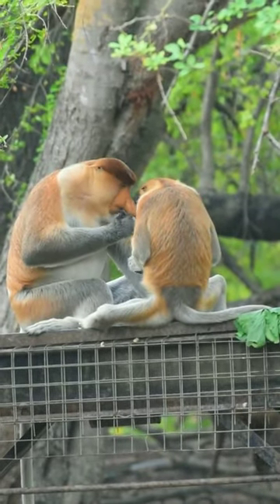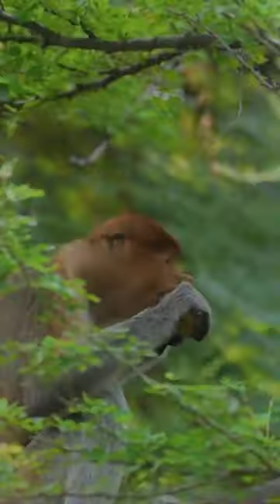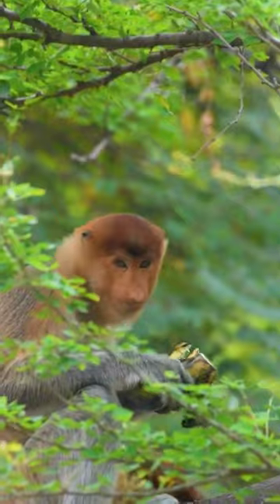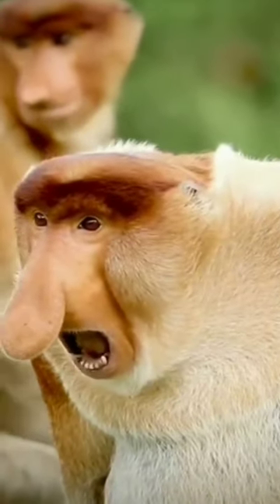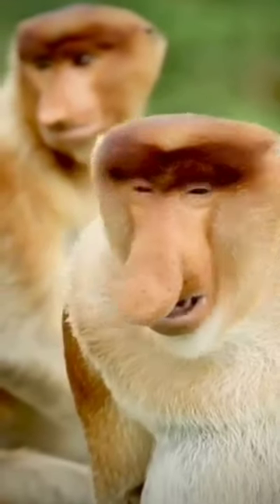animal version of pinocchio